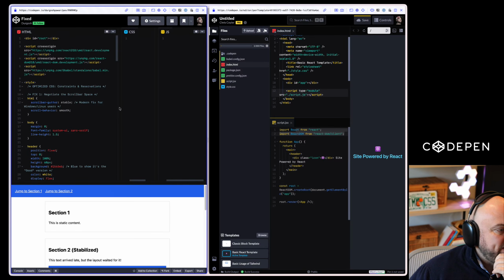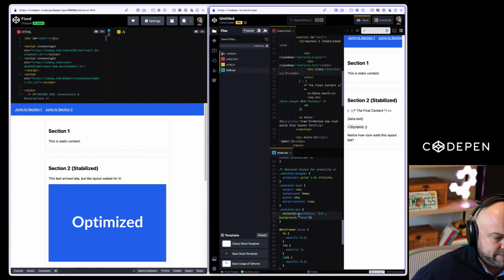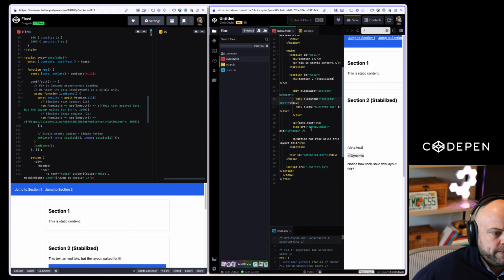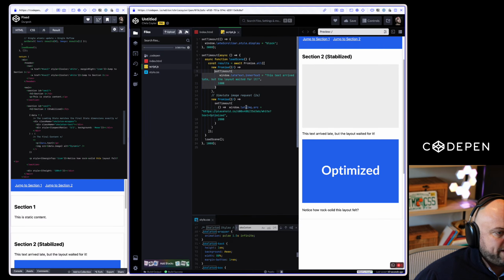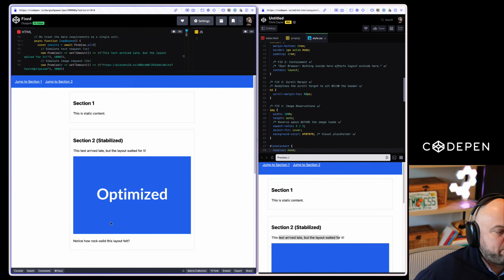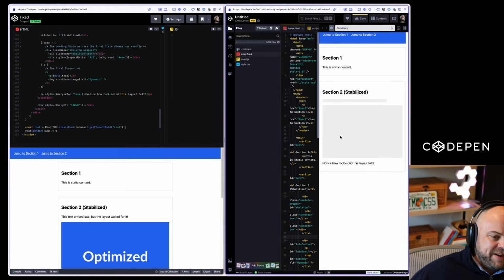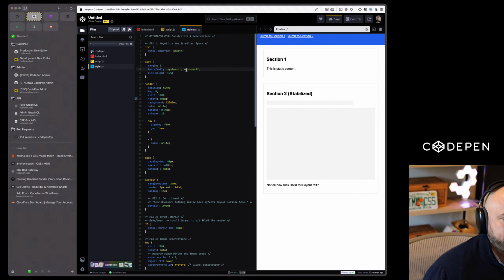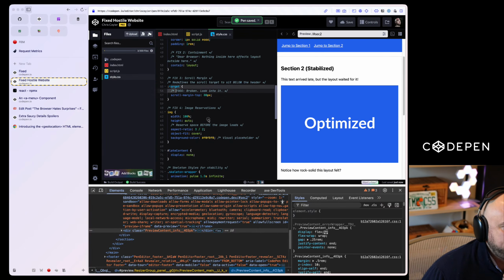Manual Port of a React Example to a 2.0 Pen